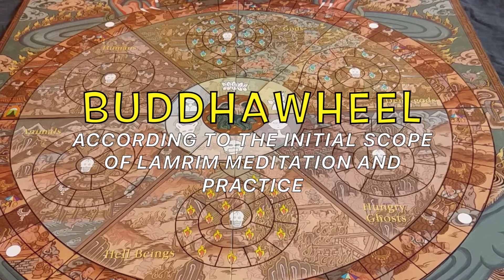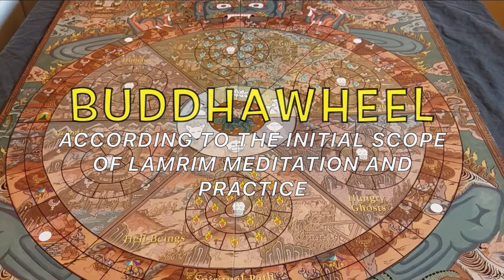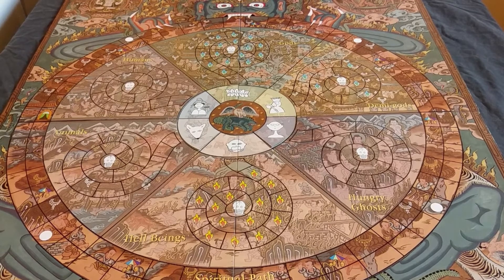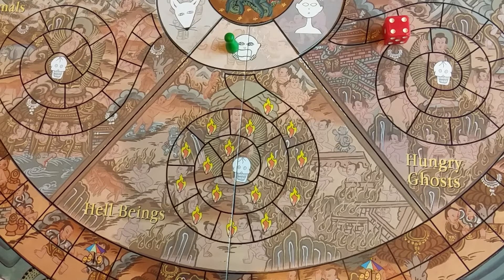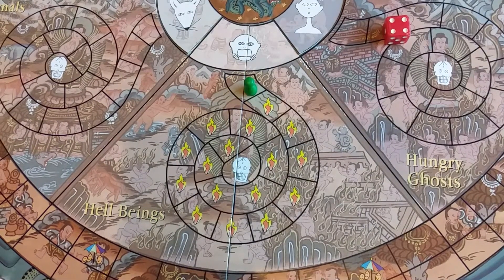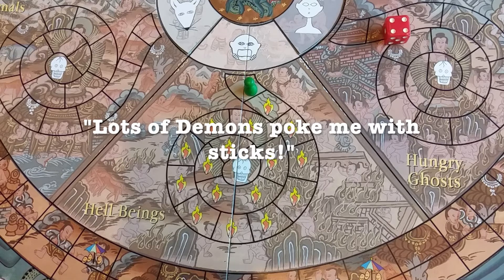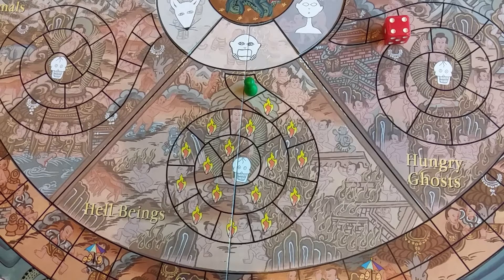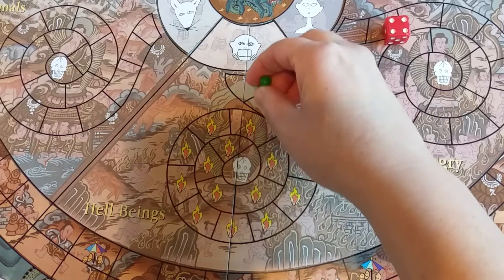BuddhaWheel Instructions 1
A little instruction video about the BuddhaWheel Game I devised and created. This covers Initial Scope - how to explore the 6 realms through rebirth and 'karma' cards. BuddhaWheel is non-competitive and fun for all ages - sparks a lot of conversation too!